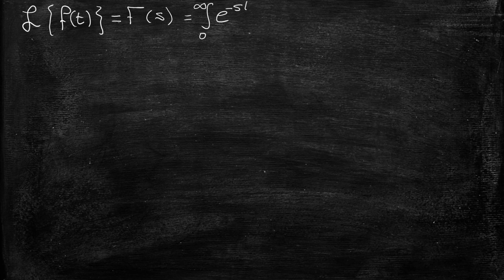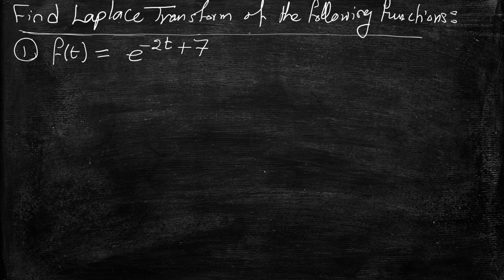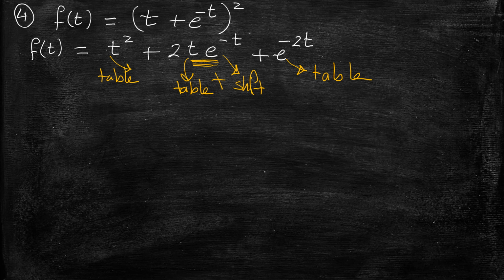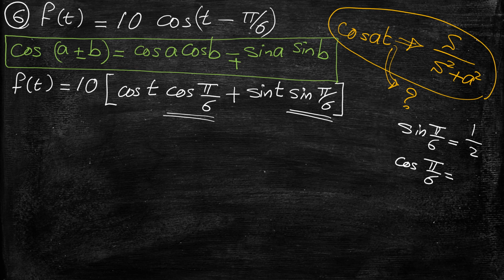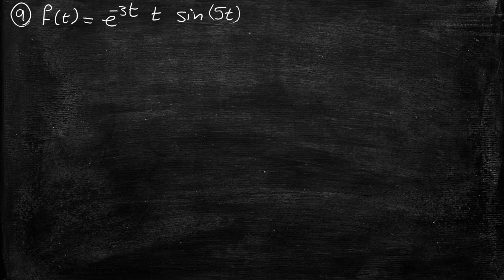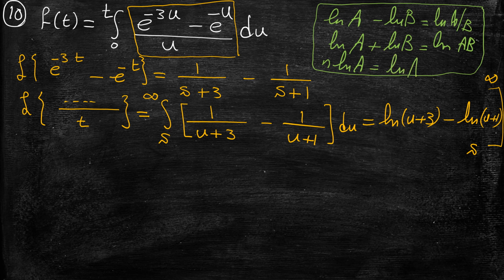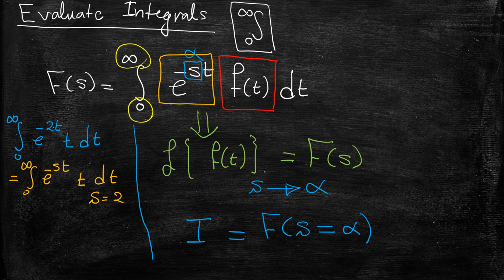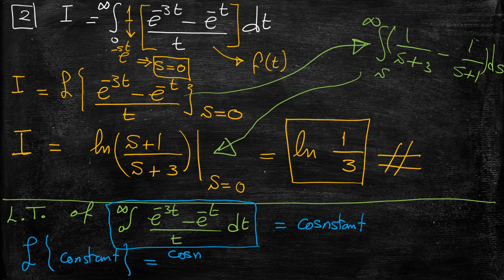LAPLACE TRANSFORM 2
Examples using Laplace transform properties. Also, evaluating integrals using Laplace definition.